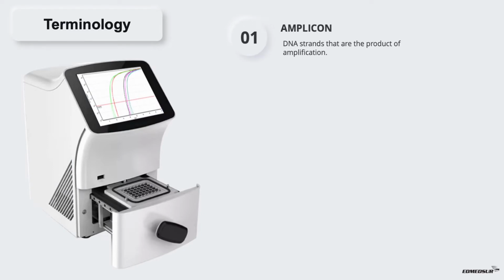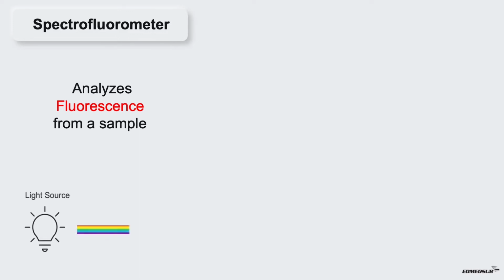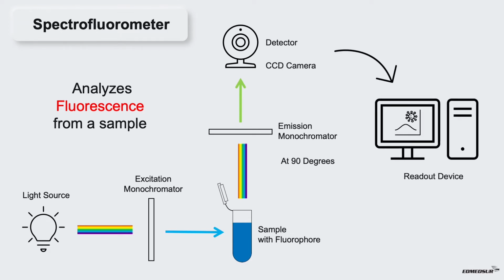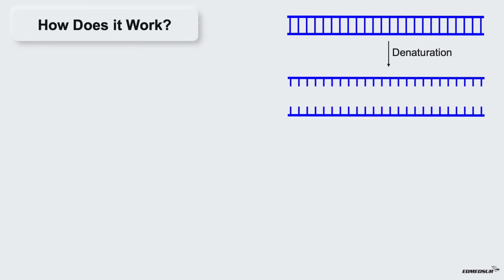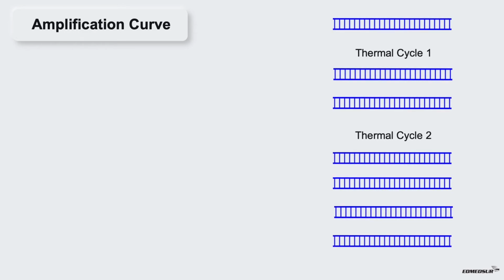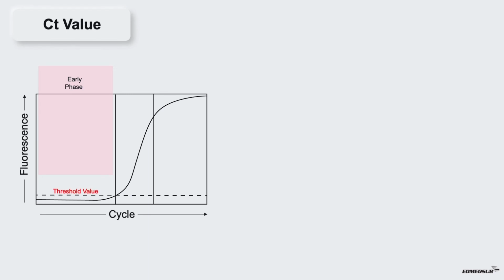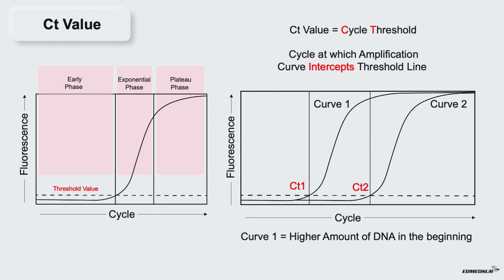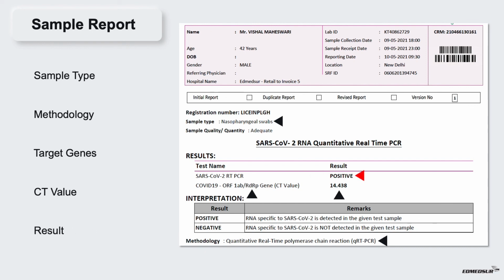COVID-19 SERIES: RTPCR PART 4 (RNA QUANTIFICATION)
This videos describes the role of RT PCR  in COVID 19 infection.